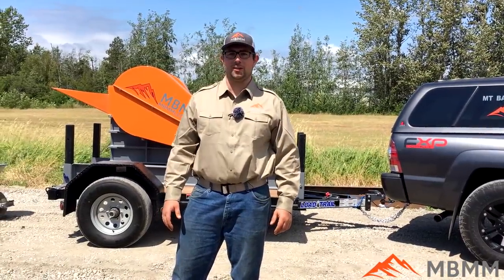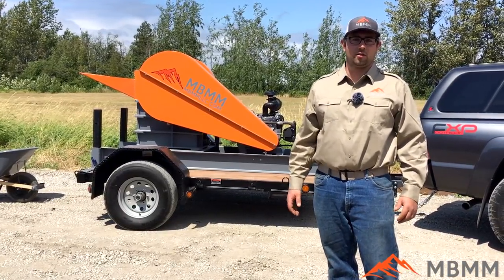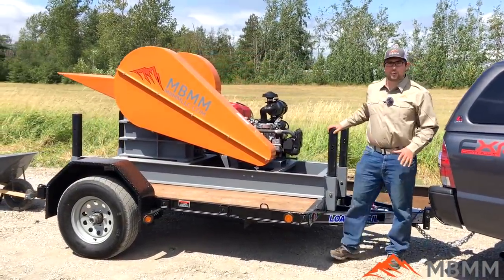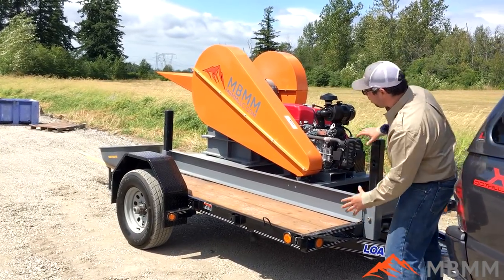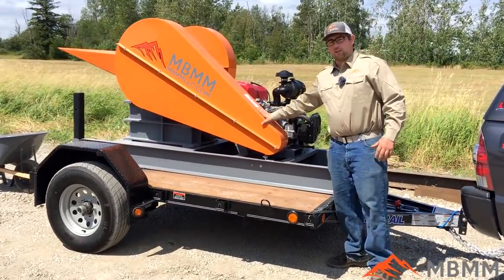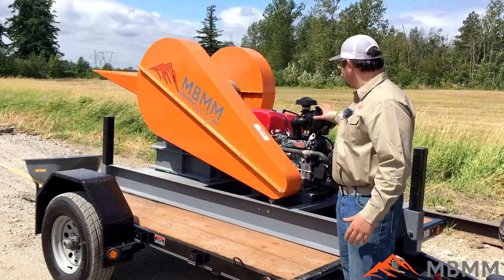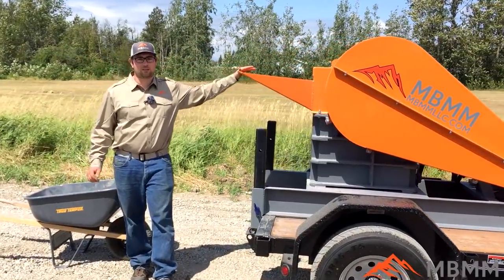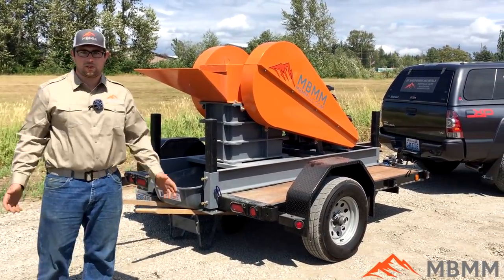Mobile Jaw Crusher Rocks Concrete Granite Asphalt Stones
Over the years we've had several customers request mobile crushing units. We're thrilled to announce the introduction of a new line of mobile jaw crushers. This mobile 8" x 12" crusher is the most portable we offer. It comes with a 20hp Honda gas engine, and can crunch 2-6 tons per hour of rock, concrete, asphalt etc. Larger sizes and turn-key trailer mounted modules are available.

Smelting Supplies:
Crucibles: #4 10# fire clay

Underground Mining Equipment:
Feather and wedge set